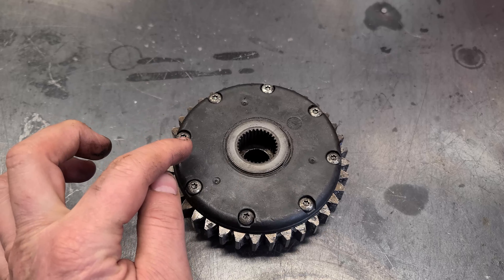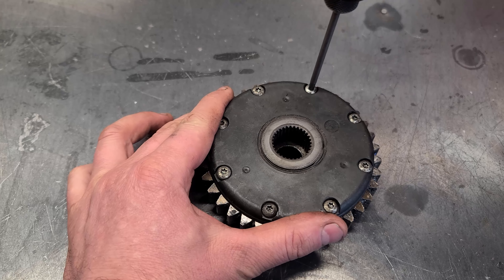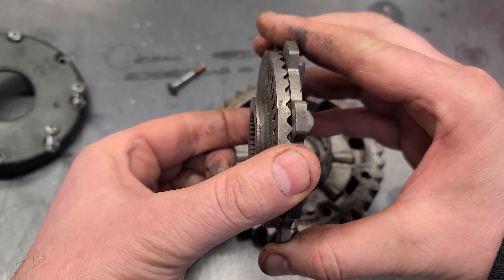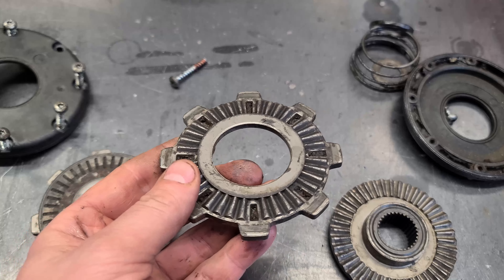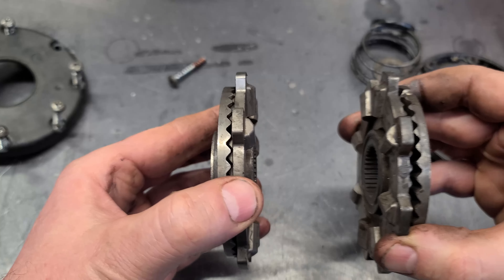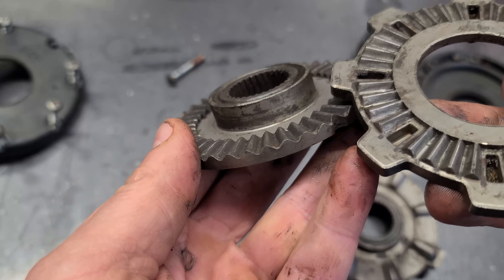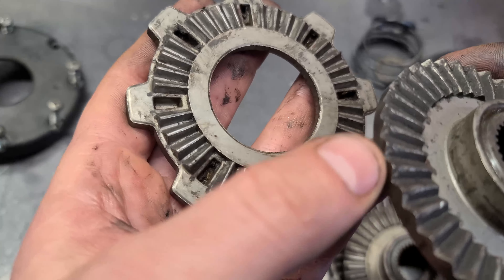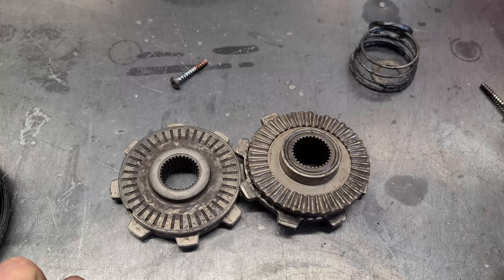INSIDE ARIENS SNOWBLOWER DIFFERENTIAL WEAR & TEAR - WHEEL WON'T TURN & CLICKING NOISE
Tengo la biblioteca de videos de reparación de motores pequeños más grande en Youtube y en todo Internet con más de 1200 videos, ¡solo GOOGLE "DONYBOY73"!